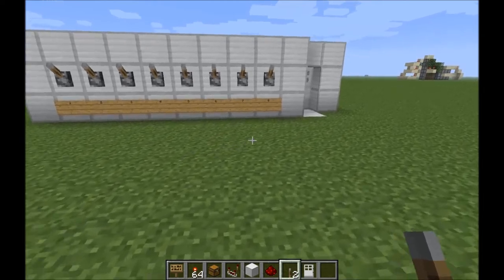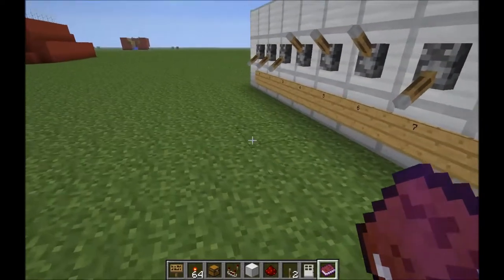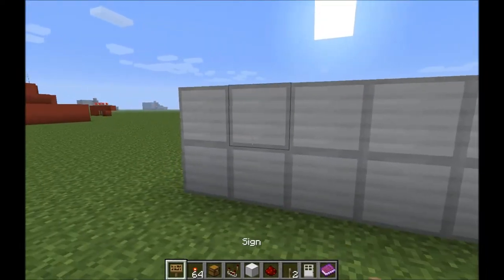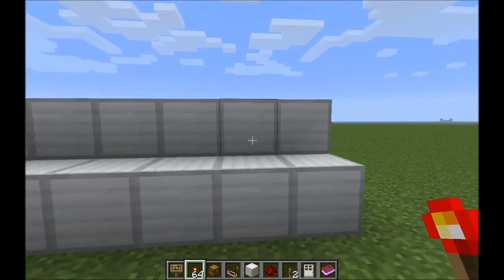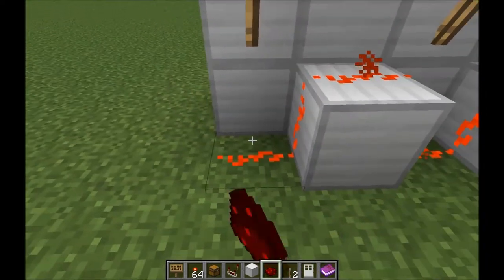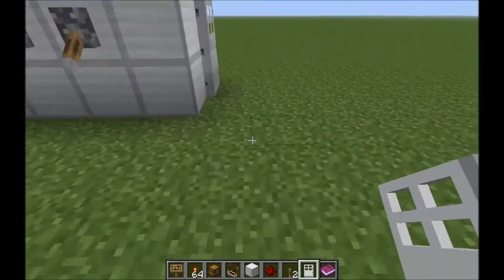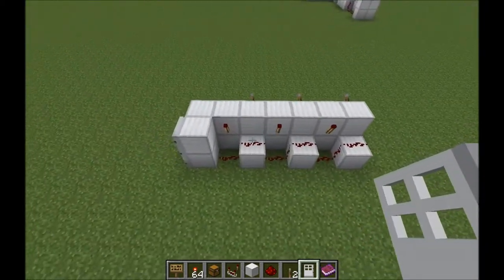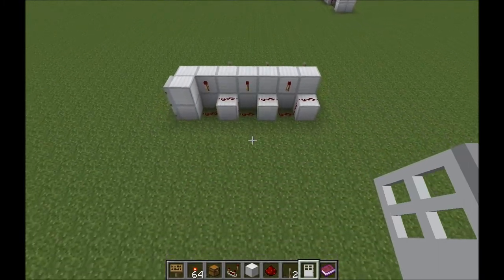Minecraft Simple Combination lock - 100% Tested to work on PC and Xbox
Today we build a tiny simple combination lock, 2 wide, and as long as you need it to be!